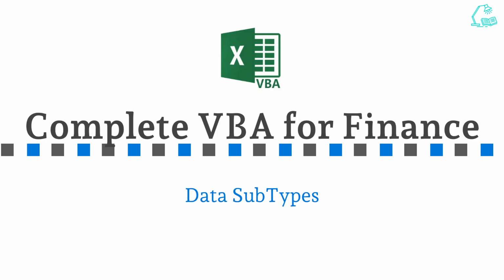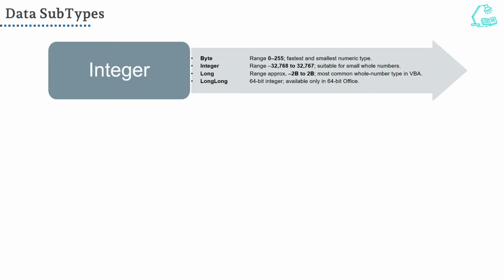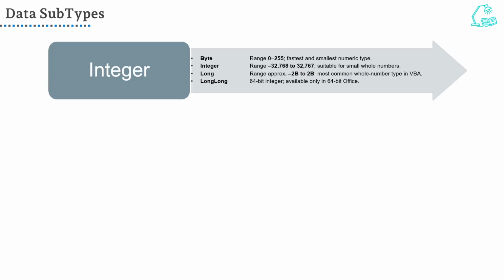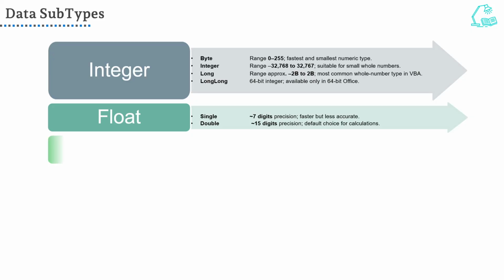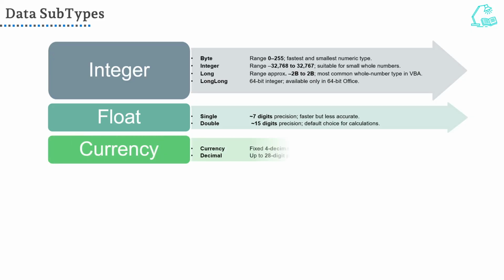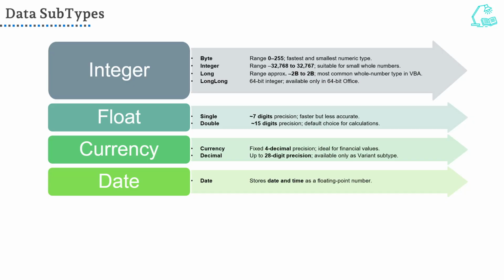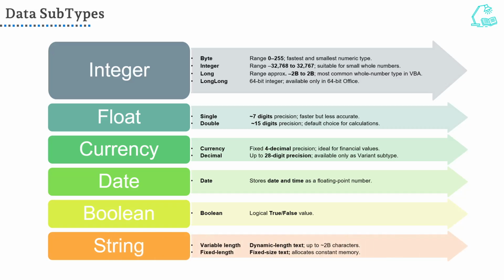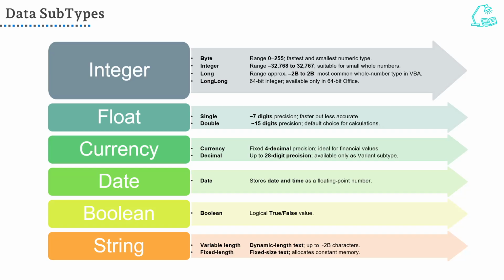VBA SubTypes You Must Know!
Choosing the right VBA data subtype can improve performance, reduce memory usage and prevent programming errors.

In this tutorial, you'll learn the most important VBA data subtypes and understand when to use each one in Excel automation projects.

In this video you will learn:

• Byte, Integer, Long and LongLong
• Single and Double
• Currency and Decimal
• Date data type
• Boolean values
• Variable-length and Fixed-length Strings
• Performance and memory considerations
• Best practices for selecting data types in VBA

Understanding VBA data subtypes is essential for building efficient, scalable and professional Excel automation solutions.

Whether you're a finance analyst, accountant, FP&A professional or Excel developer, this lesson will help you write better VBA code.